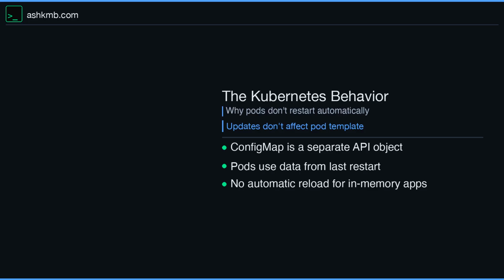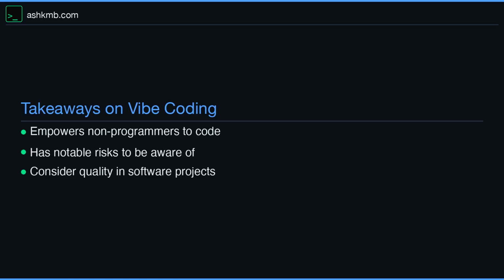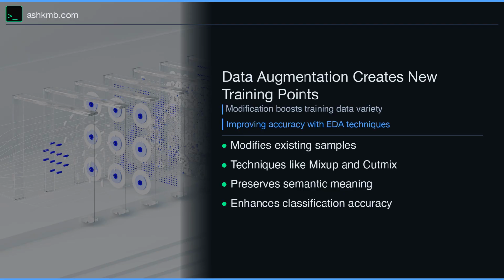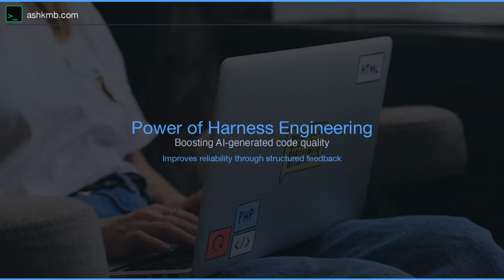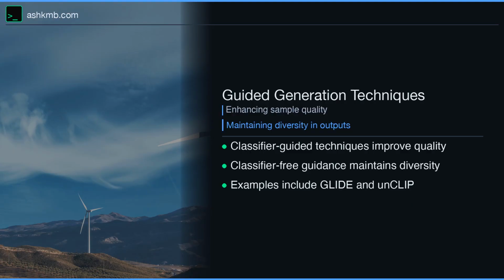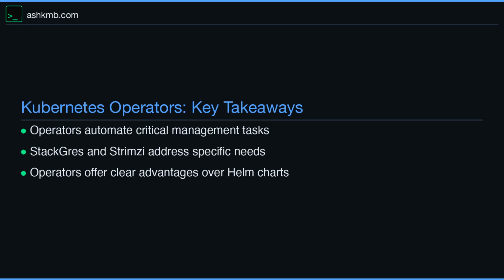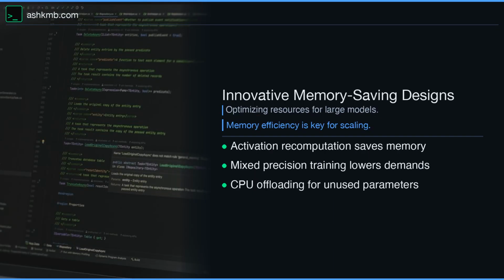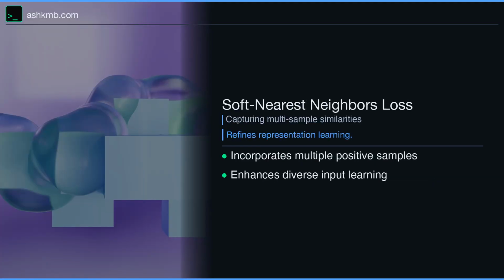Helm Configmap Reload & Generalized Visual Language Models Plus 5 More Critical Updates!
Everything important in tech and AI for Week of June 26, 2026.

• How to Train Really Large Models on Many GPUs?

Original article: